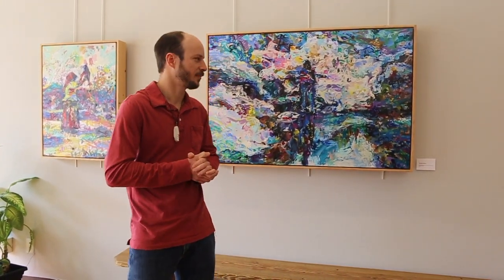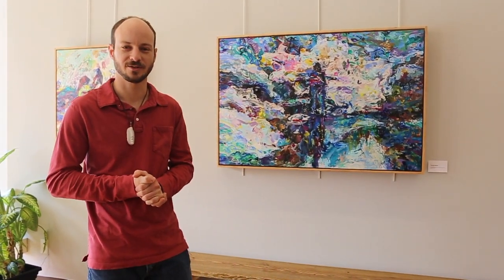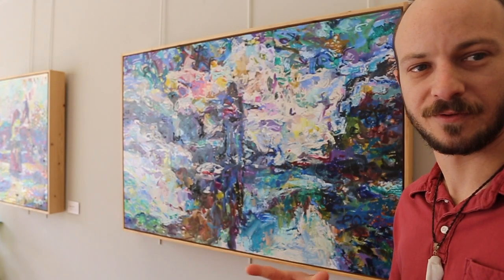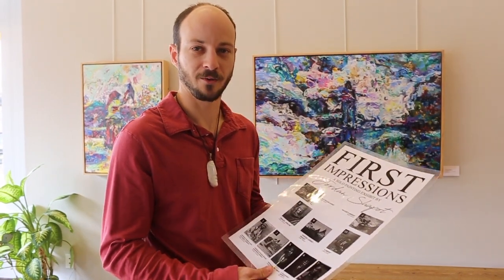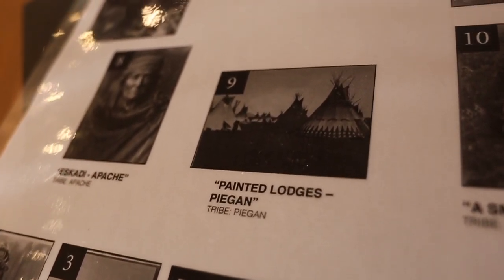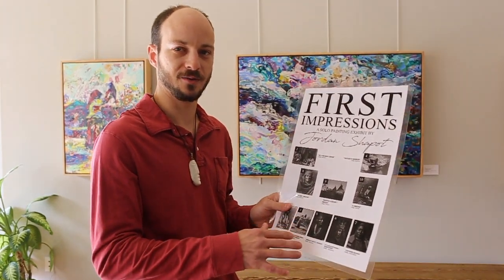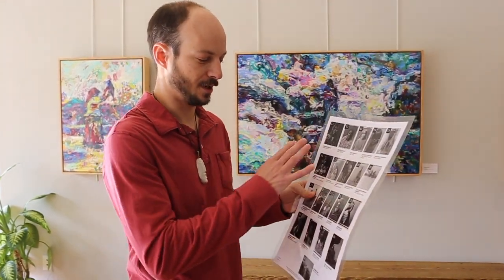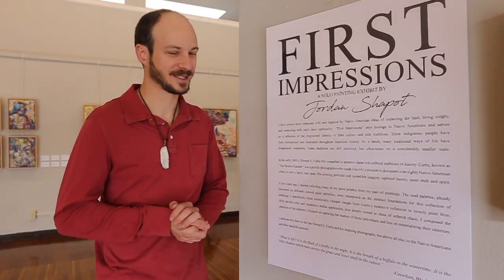Meet MCA member artist Jordan Shapot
Don't miss MCA's January exhibit: First Impressions by artist Jordan Shapot. Jordan's show pays homage to Edward S. Curtis photographs of different Native American indian tribes in the 1900's.  Jordan's depiction of these photographs are vibrant and beautiful.  Through his bold brush strokes and vibrant colors he comments on the beauty and pain of the Native American people. It's a definite must see!

Artist Reception, January 5th 2018 from 5pm-9pm